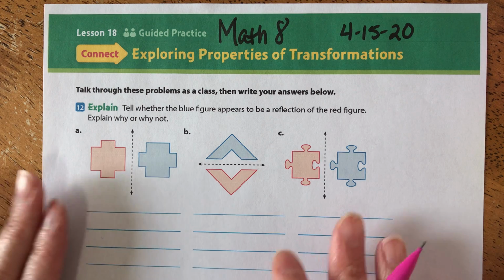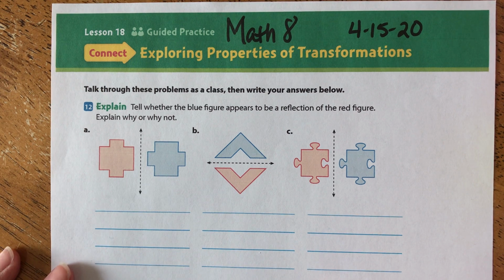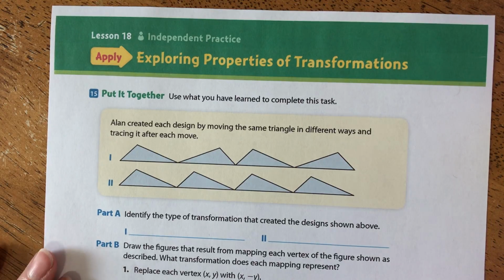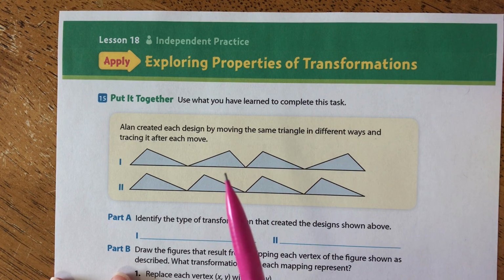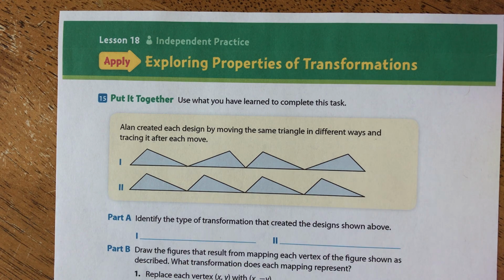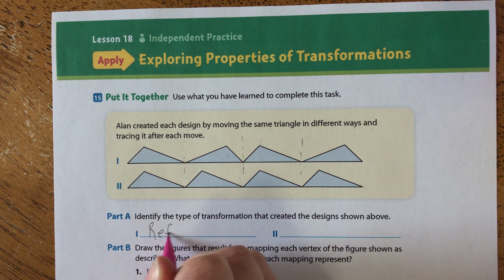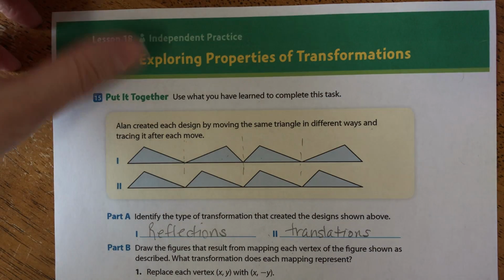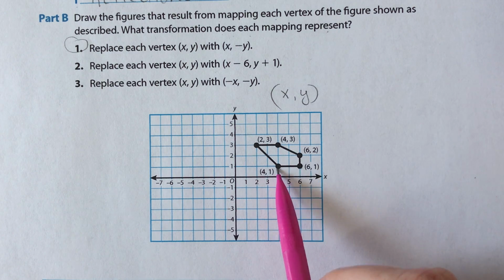Math 8 April 15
Math 8 Lesson 18 April 15